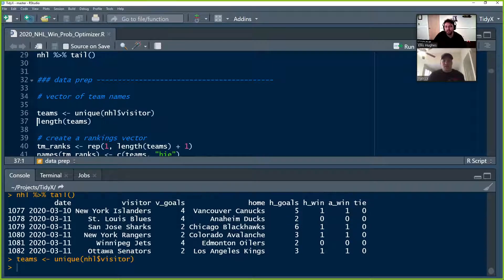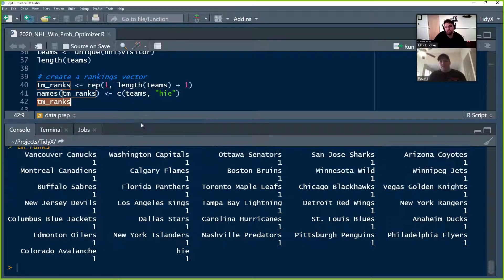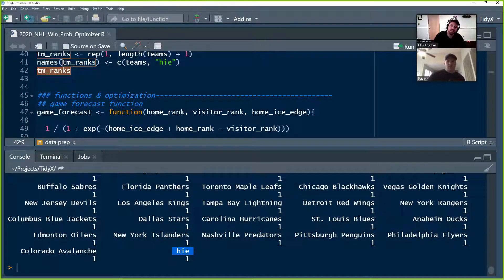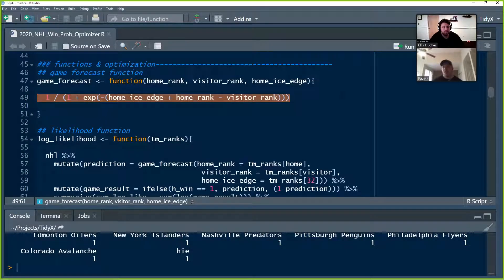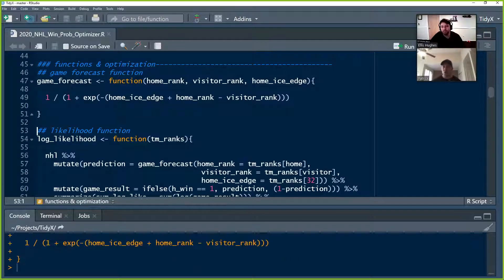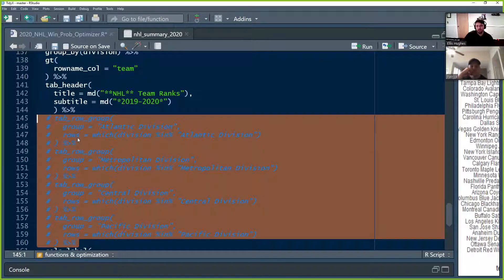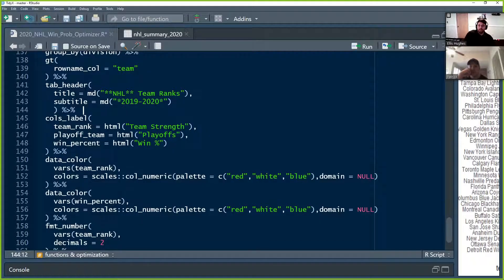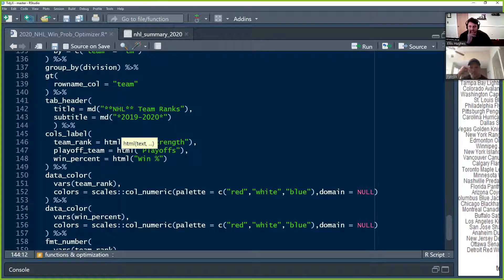TidyX Episode 47 | NHL Win Probabilities, optimization, GT Tables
TidyX Episode 47: NHL Win Probabilities and GT Tables

This week we play with a new technique for optimizing, the `optim` function! We scrape the 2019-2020 NHL season to generate power rankings for every NHL team and home-ice-edge. We can use this to then predict team winning probability! We then combine that with season summary data to generate a pretty GT table!